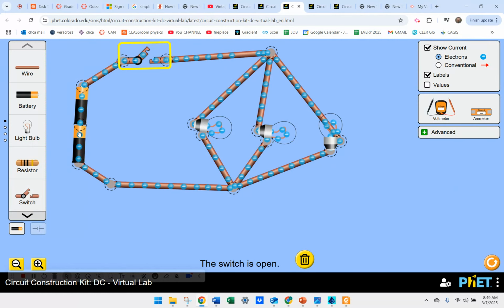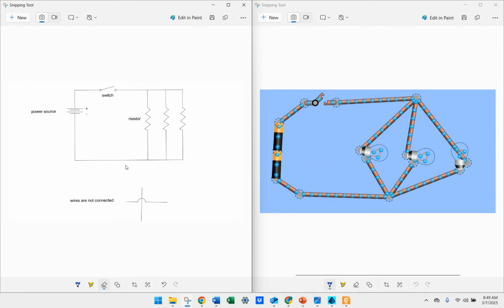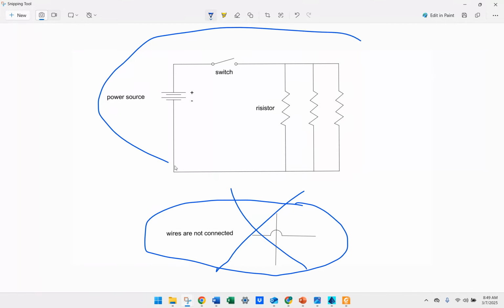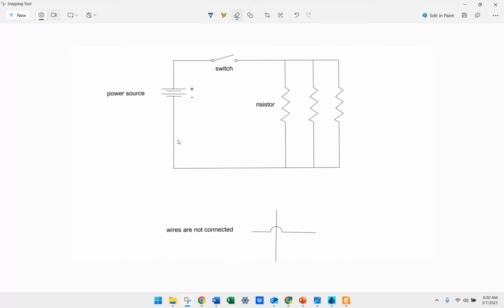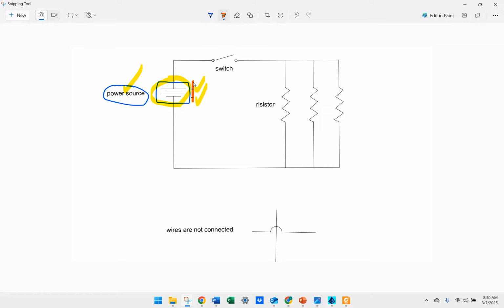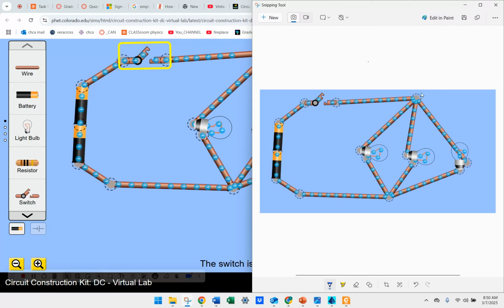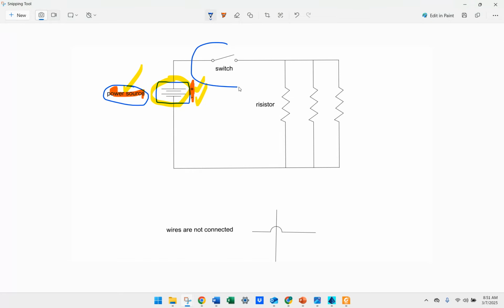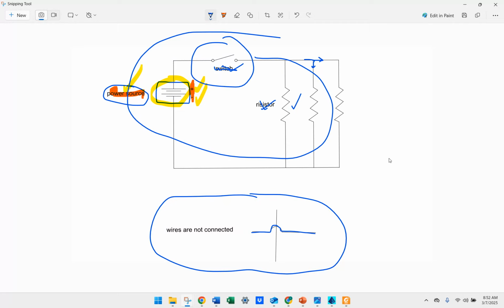Physics _ Intro to electric schematics